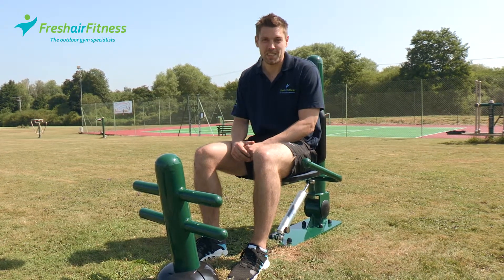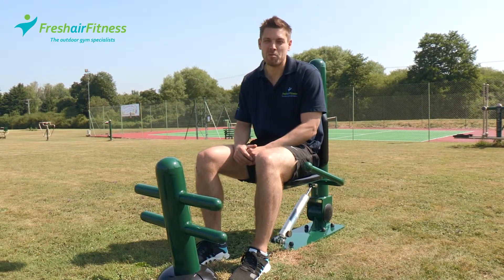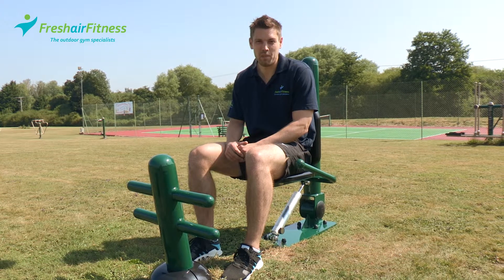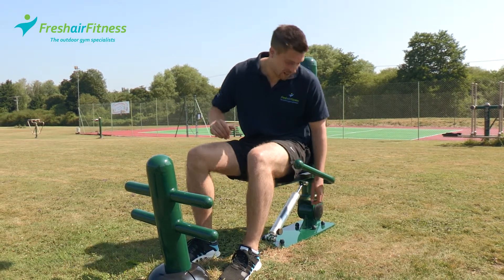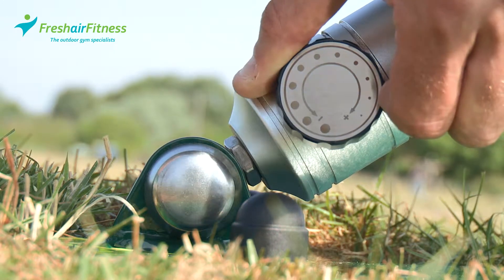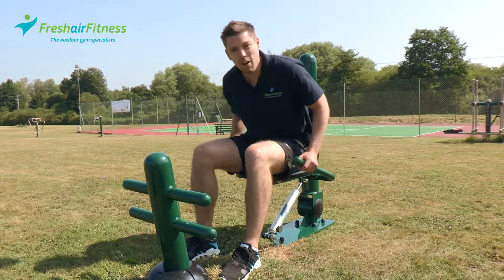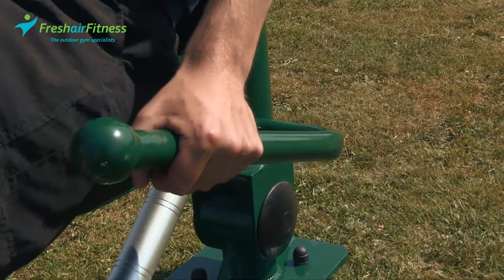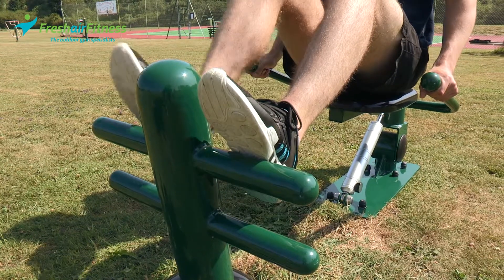Resistance Leg Press - How To - Fresh Air Fitness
Instructional video showing users how to workout using the Fresh Air Fitness Resistance Leg Press in one of our outdoor gyms